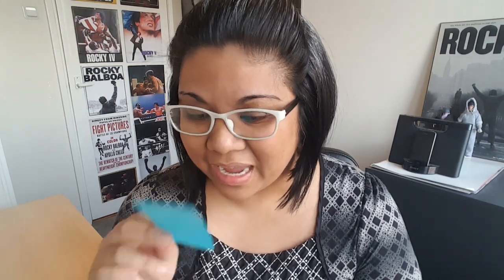Trying 5 Popular Men's Fragrances | Bentley For Men Intense, Chopard Noble Vetiver, RL Polo Sport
1. Bentley - For Men Intense EDP
2. Hermes - Voyage d'Hermes EDT
3. Chopard - Noble Vetiver EDT
4. Ralph Lauren - Polo Sport
5. Yves Saint Laurent YSL - L'Homme Libre